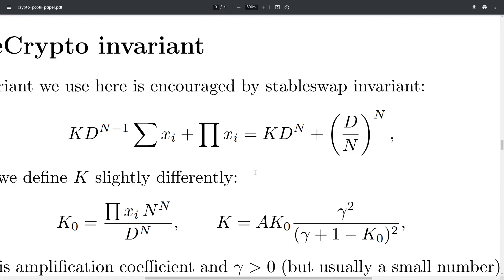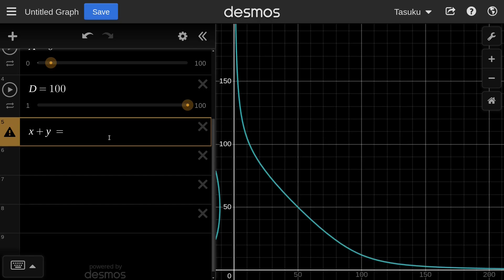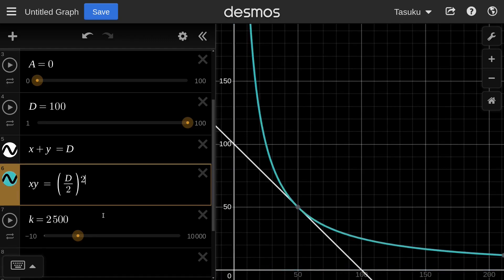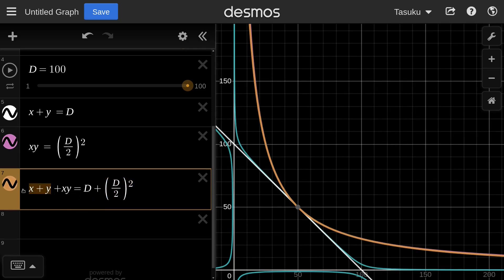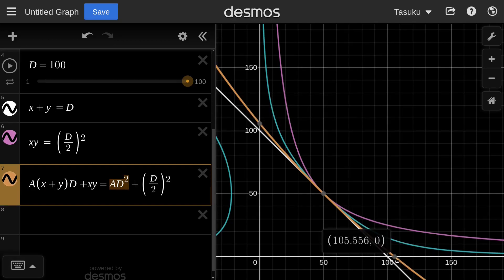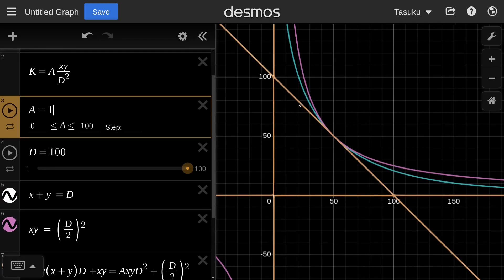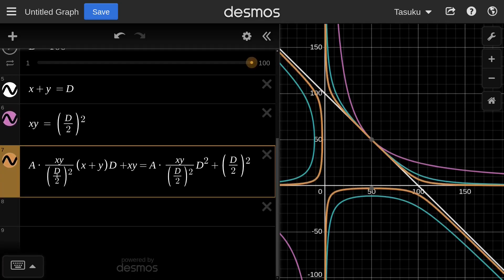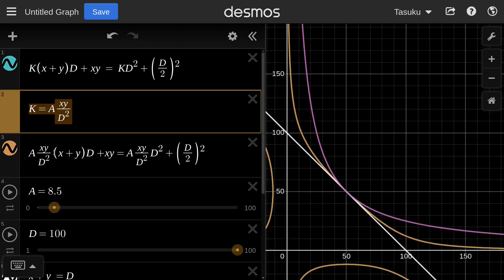Curve V1 AMM Equation Explained | DeFi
This video explains how to construct the Curve's StableSwap equation using a graphing calculator.